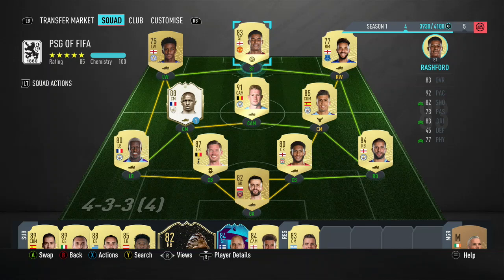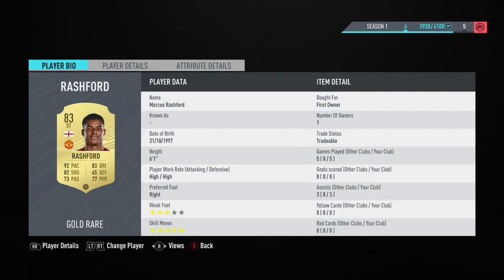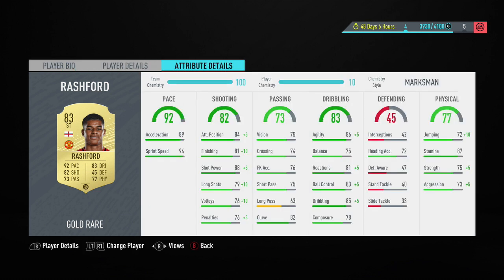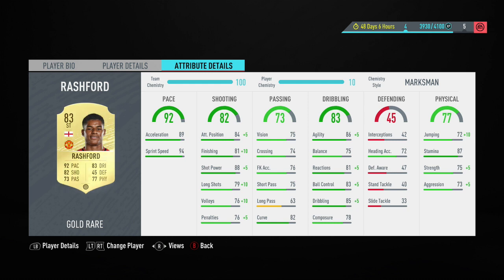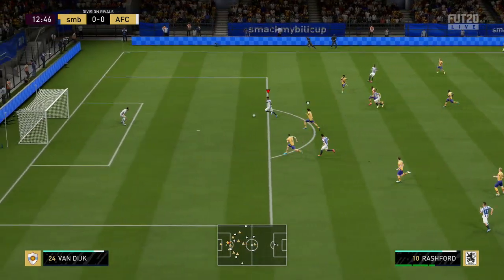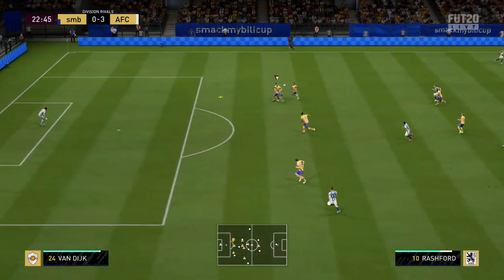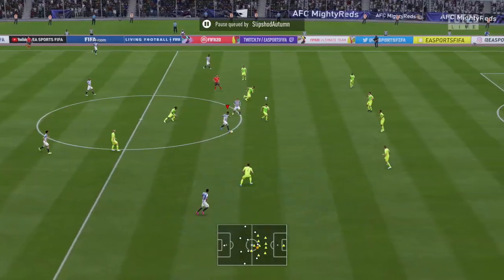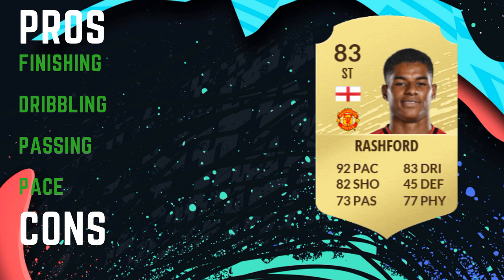FIFA 20 - MARCUS RASHFORD (83) PLAYER REVIEW